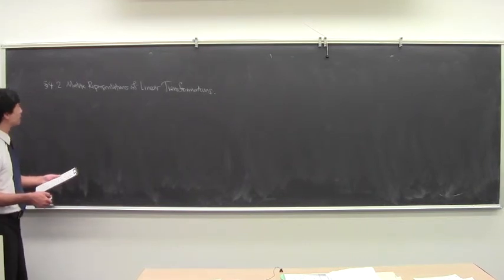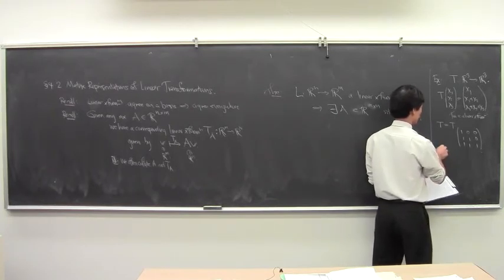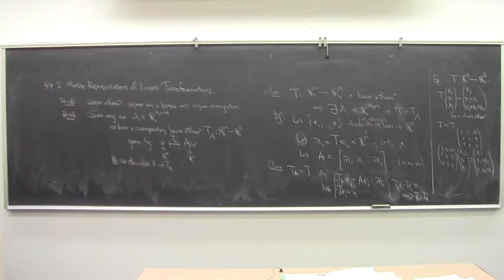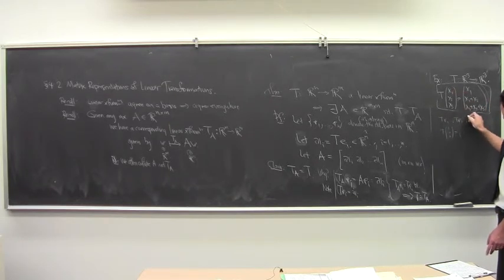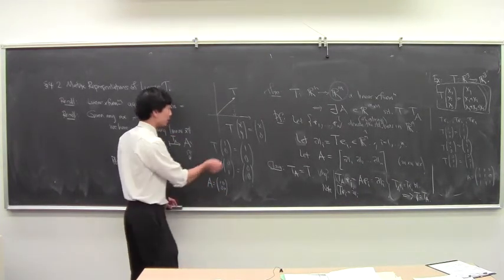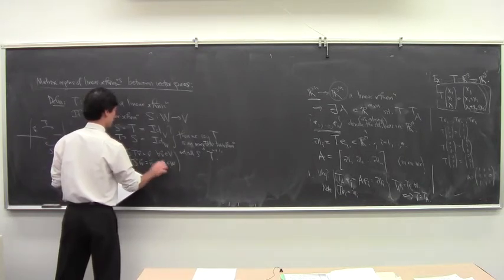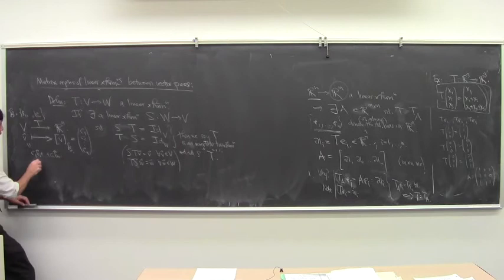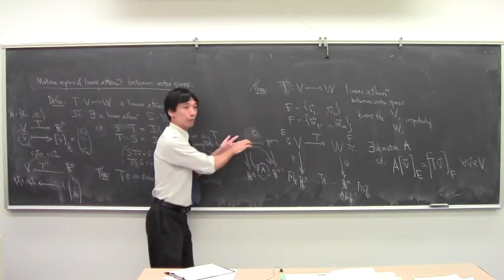Math 060 Linear Algebra 16 101514: Matrix Representations of Linear Transformations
Matrix representations of linear transformations on Euclidean spaces; invertible linear transformations; invertible transformations are isomorphisms; matrix representations of linear transformations on finite-dimensional vector spaces